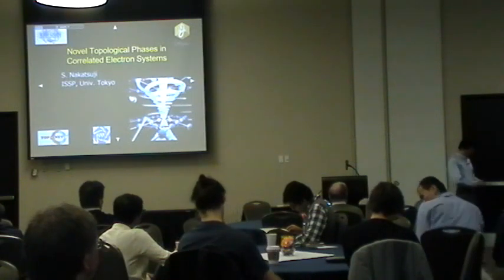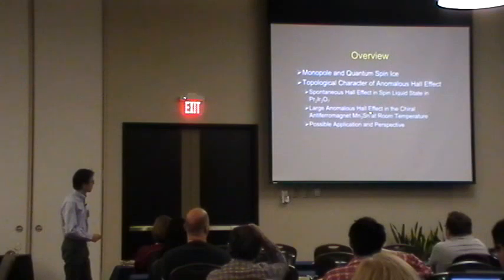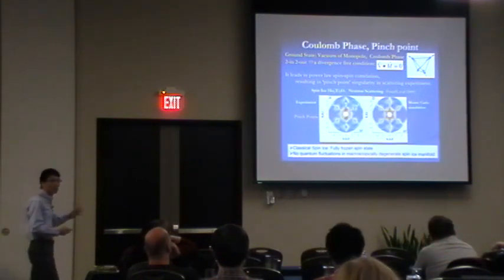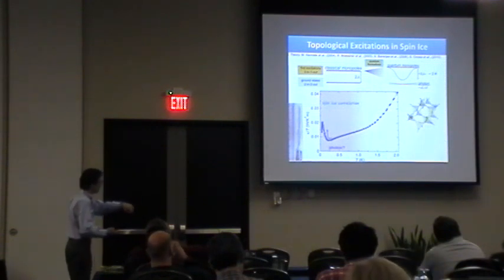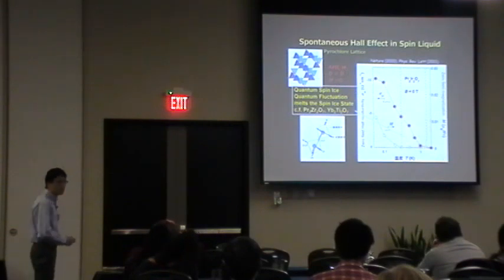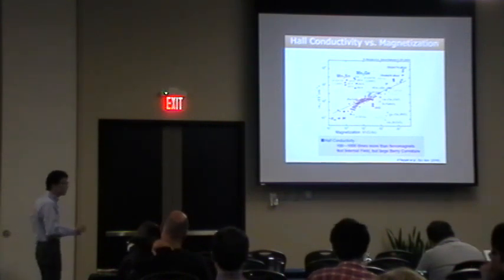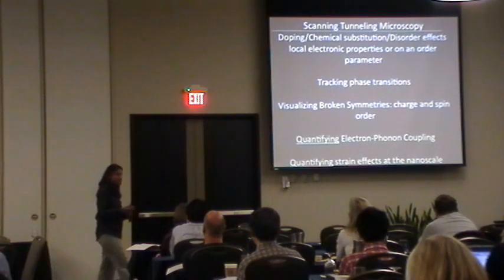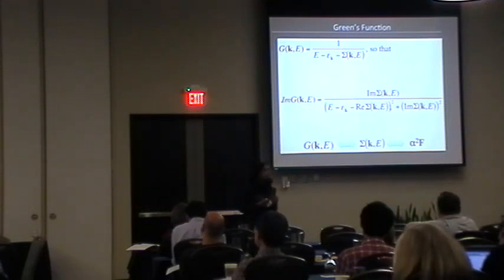ICAM-I2CAM Annual Conference 2016 : Session 3 - Frontiers in Quantum Matter I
Satoru Nakatsuji, ISSP, Tokyo, Japan
"Novel Topological Phases in Correlated Electron Systems"

Vidya Madhavan, U. Illinois, Urbana-Champaign
"Probing the Nanoscale Electronic Structure of Quantum Materials" Pt 1